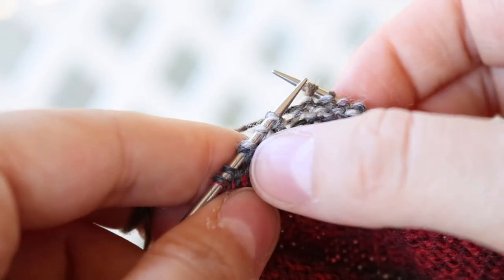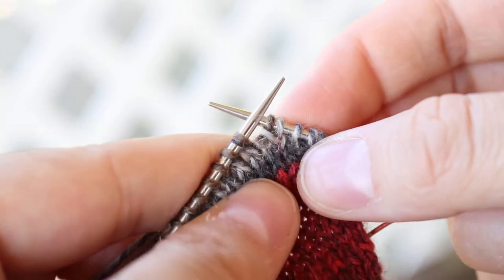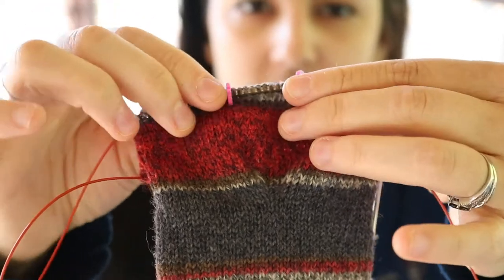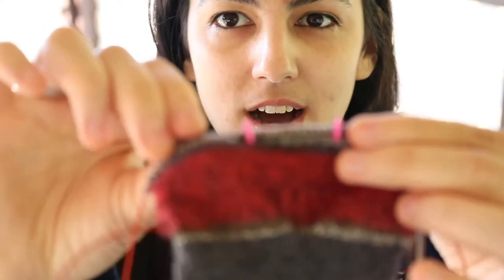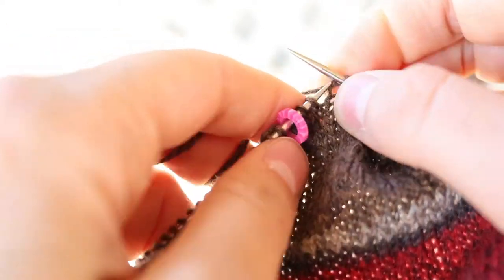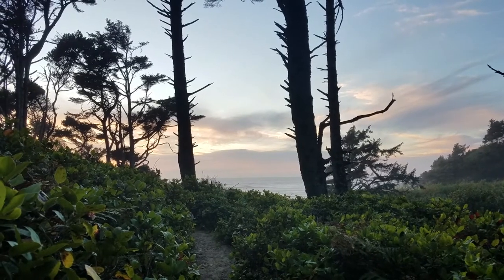FRANKENHEEL - Pt. 4 Short Rows and Heel Turn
Who like short rows? I do! Especially when we get to do shadow stitches Frankenheel style. How is your sock coming along?
 Welcome one, welcome all to my debut design - the Frankenheel Sock!
Because it is my very first pattern it will forever and always be only $1 and you can download the pattern on Ravelry

 There is nothing greater than the ability to bring your imaginative creations to life. Months were spent in focused development - I wanted to have at least one signature pattern. Something uniquely mine that I could contribute to the world of knitwear design; something that combined the roominess and fit of a traditional ‘heel flap and gusset’ with the aesthetic of a short row heel - the Frankenheel is the result of that work.. It doesn’t entirely look like either but I am gratified with the result, and the Patons Kroy Socks yarn worked with the design beautifully.
 The Frankenheel sock is worked toe-up and combines multiple heel techniques to achieve, what I believe, is a very nicely fitted heel for anyone who has average to deep heels.
 Sizes toddler (T), child small (CS), and child medium (CM) should do fine with one skein for the pair. For all other sizes small (S), medium (M), large (L), and extra large (XL) you will want two skeins of yarn.
 I tried to be as detailed and clear as possible with the instructions. There is a lot covered here so take the directions just one step at a time and they will guide you to a beautiful new pair of Frankenheel socks!
Here are the needles I’m using! My absolutely favorite set of needles I will highly recommend to anyone and everyone!
- ChiaoGoo Twist Red Lace Sock Interchangeable Needle Set:

(If you just want a single circular and not a full set, I recommend this

Yes, get the full set - you won't regret it!
- ChiaoGoo Twist Red Lace Interchangeable Needle Set

- The yarn I used is Paton's Kroy Socks (Grey Brown Marl)

:-D Stay up to date on the latest news, videos, and patterns from Unravel Me Knits by signing up for the newsletter here (I only send one out every 1~4 months)